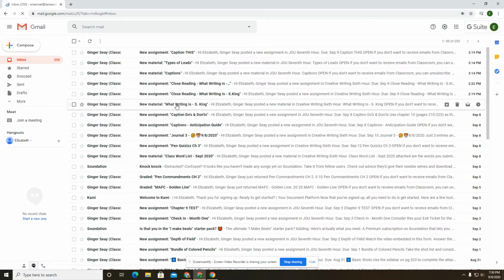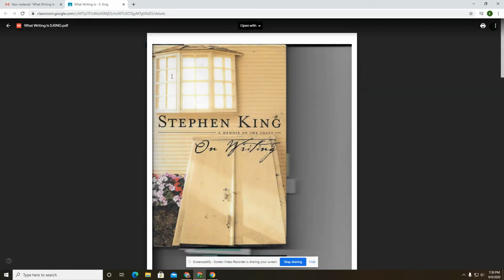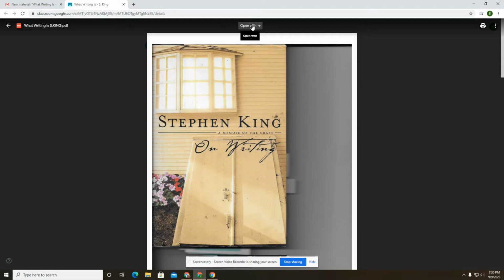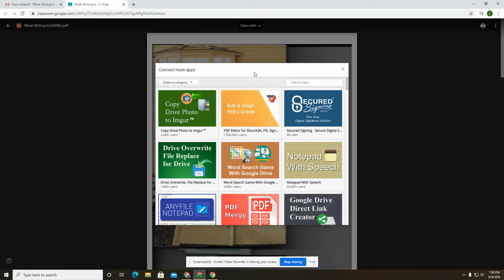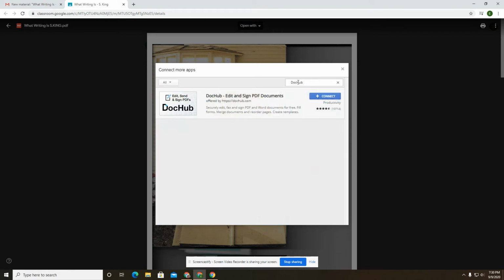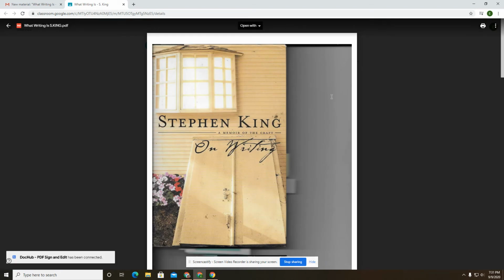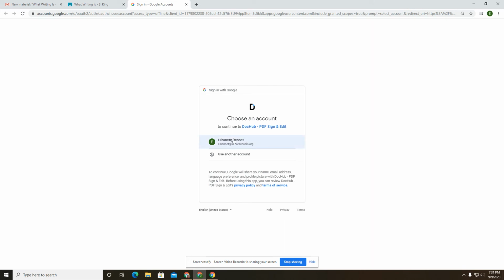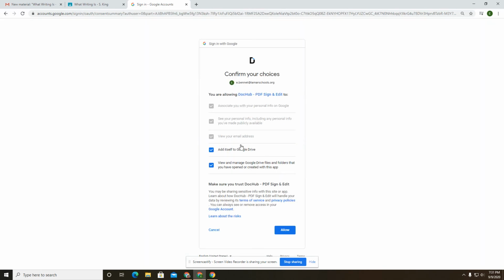DocHub: Install Extension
How to install the extension DocHub for use with pdfs.